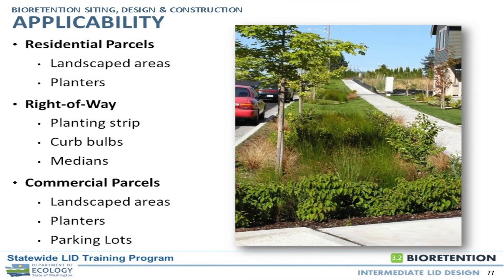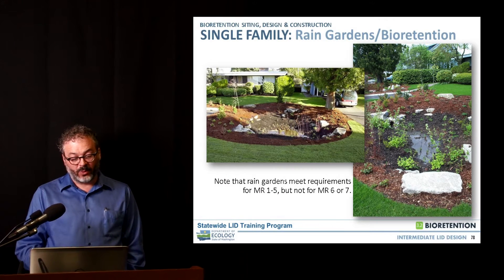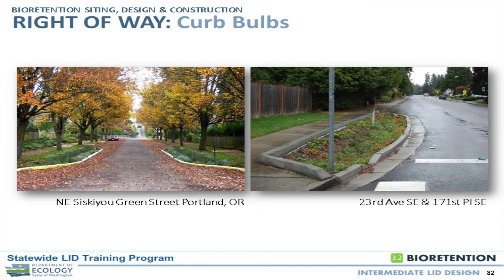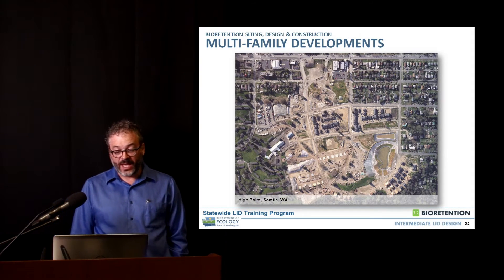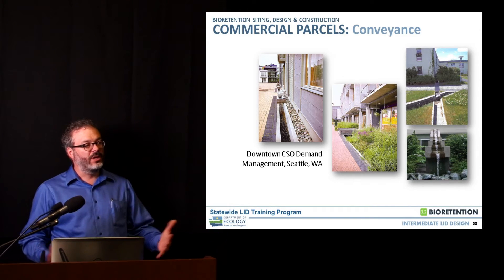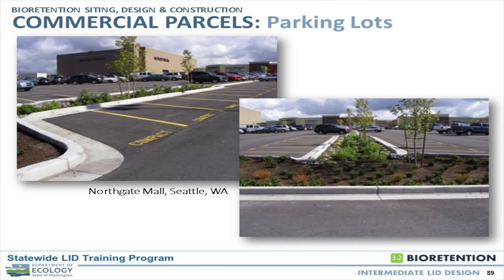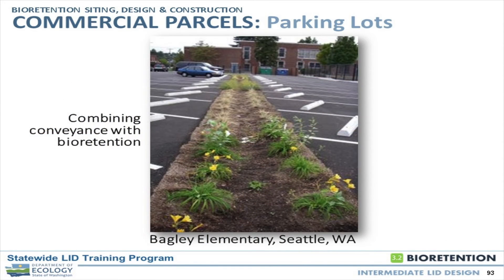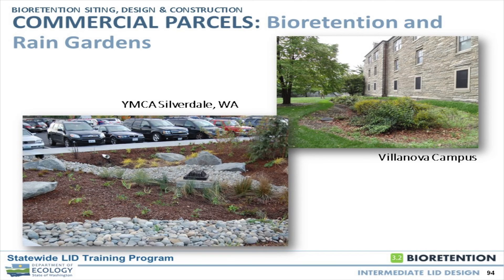8 of 14: Intermediate LID Design: Bioretention: Module 3.2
This is an Intermediate-level course for engineers, planners, landscape architects, local jurisdiction staff, developers, construction managers, and allied disciplines that plan, design, review, and build bioretention projects. The course provided current design guidelines, construction details, water quality treatment performance, and practical experience necessary to properly design and build bioretention systems and rain gardens.